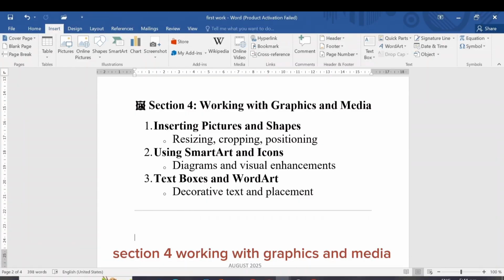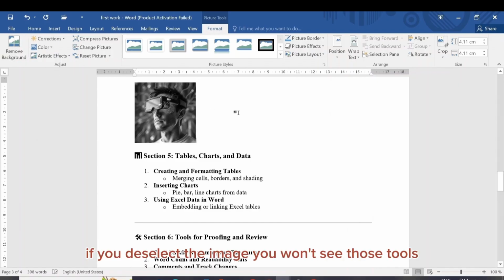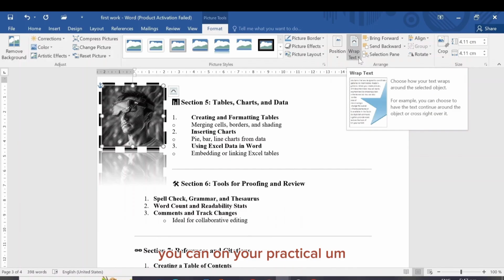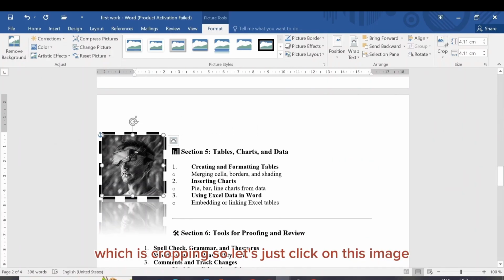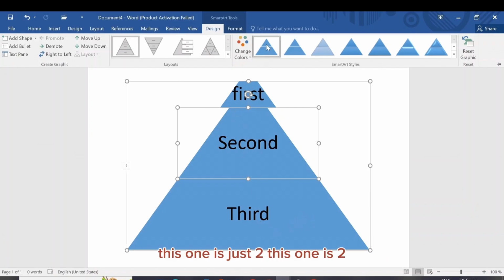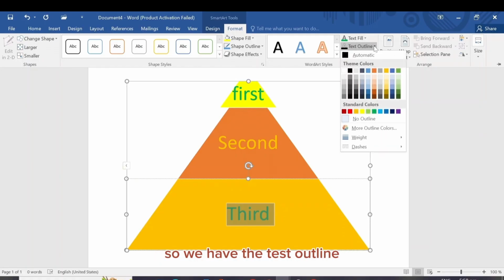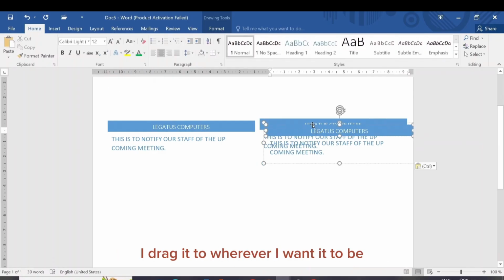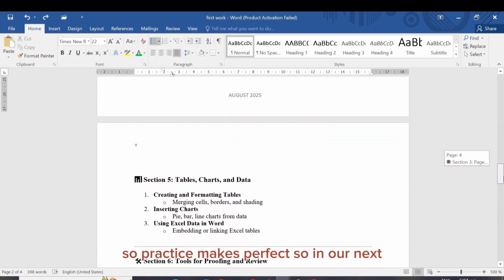Microsoft Word Tutorial A Z SECTION 4 | Working with Graphics and Media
Welcome to Section 4 of the Microsoft Word Tutorial A–Z series!
In this lesson, you will learn how to work with graphics and media inside Microsoft Word to make your documents more engaging and visually appealing.

👉 What you’ll learn in this video:

Inserting and formatting pictures

Using shapes, icons, and SmartArt

Adding charts and diagrams

Working with text boxes and WordArt

Inserting and formatting online pictures

Positioning, aligning, and wrapping text around images

Adding and controlling media (video or audio) in Word

By the end of this tutorial, you will be able to design documents that look professional, creative, and presentation-ready. Perfect for students, office staff, teachers, and anyone who wants to improve their Word skills.

📌 Don’t miss other videos in the series — from the basics to advanced Word tools.